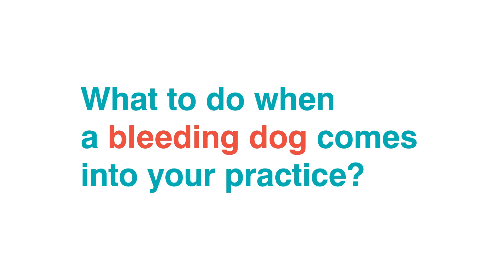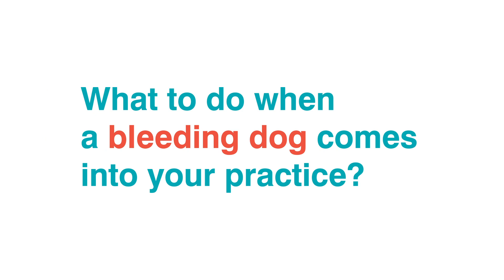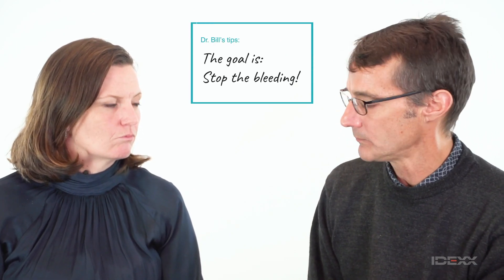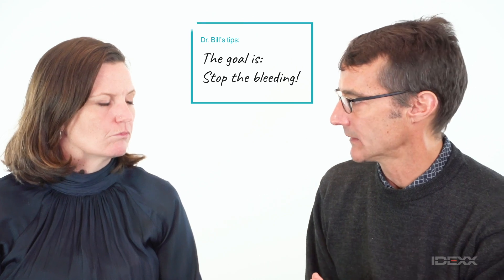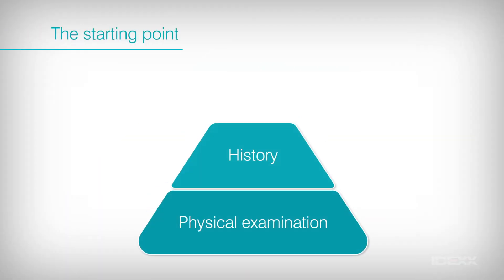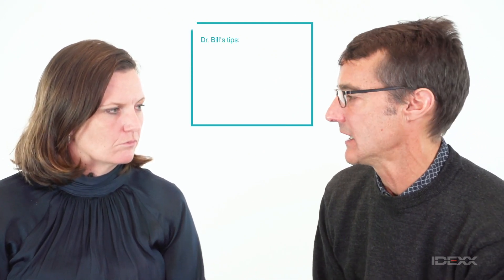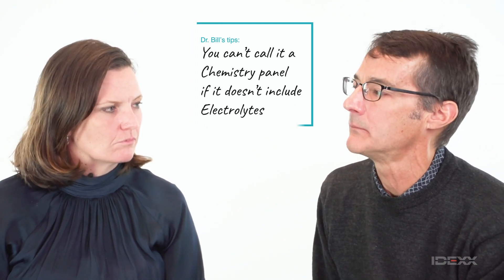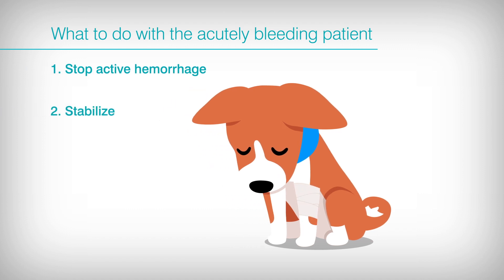Dr. Bill and the bleeding dog - Ep. 6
In this month's episode Dr. Bill a.k.a. Watch WIlliam Saxon (DVM, DACVIM, DACVECC) and Hanne Friis (DVM) talk about what to do when you are facing an acutely bleeding patient. What would be the stating point to and how to follow up in order to reach a diagnosis and find the best treatment.